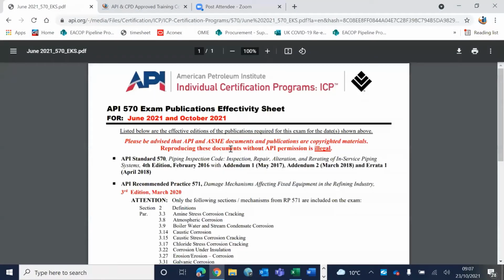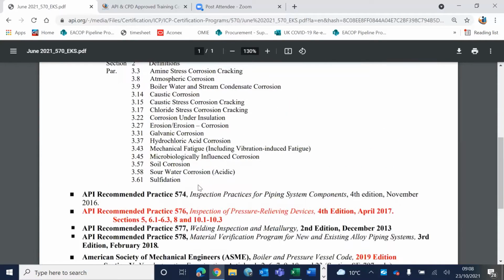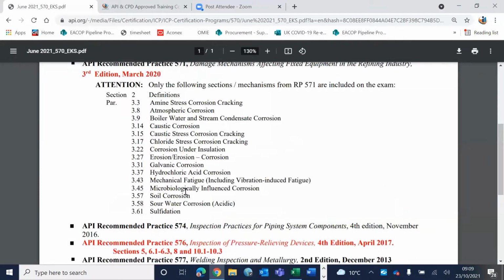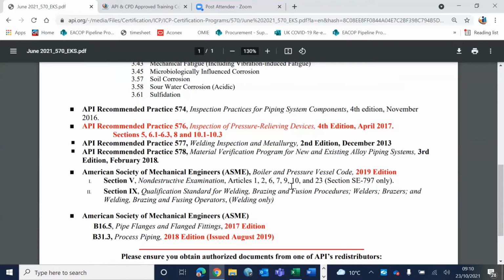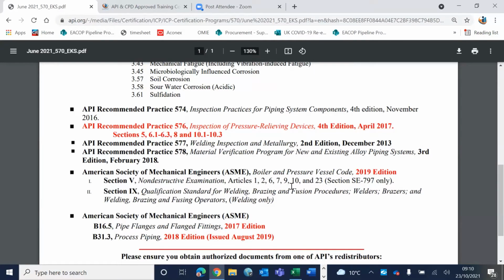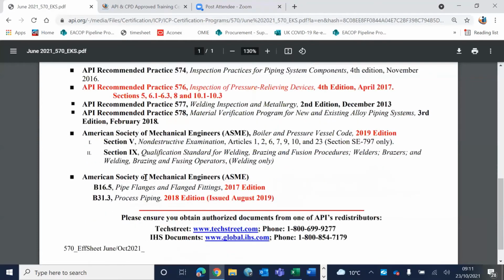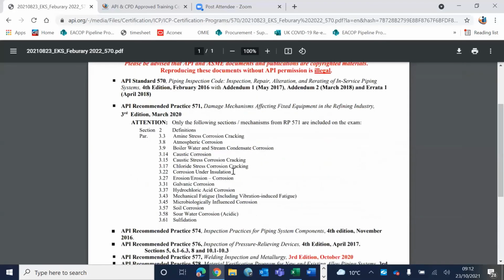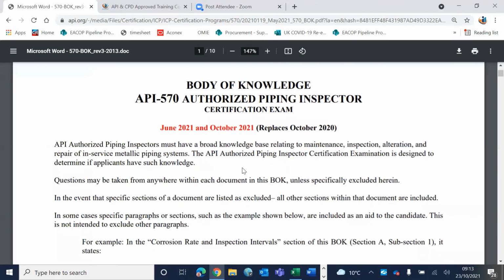API 570 Piping Inspector Publication Effectivity Sheet (Part 3)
API 570 Piping Inspector
Publication Effectivity Sheet